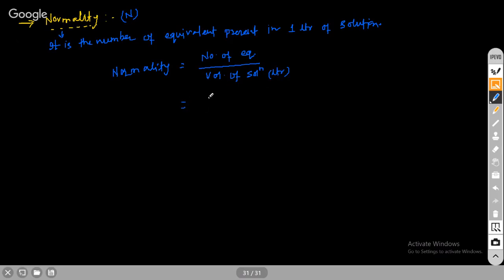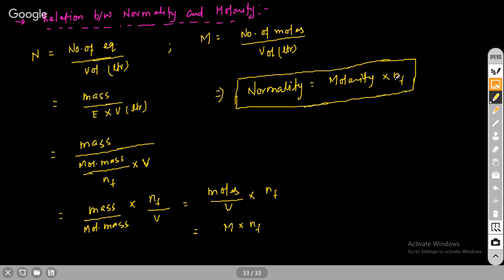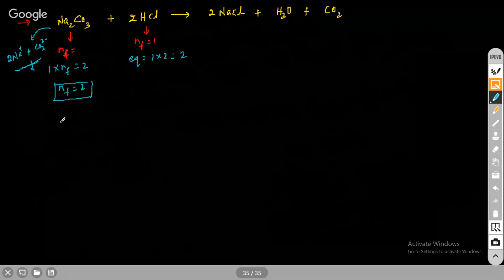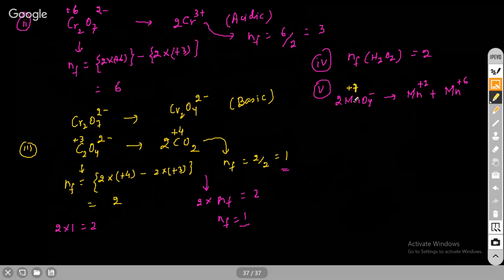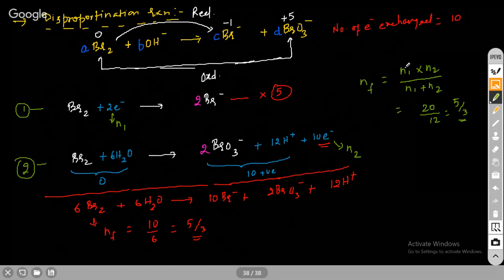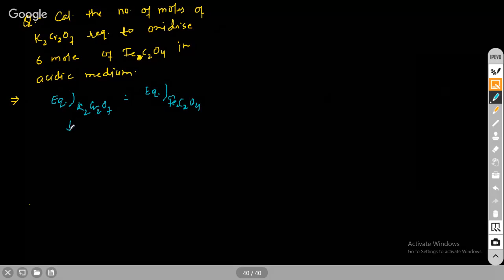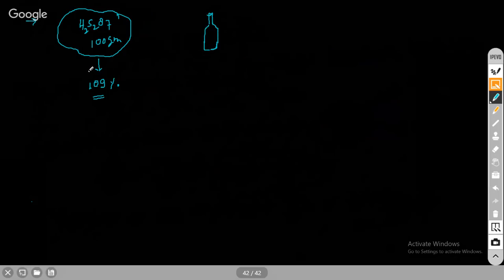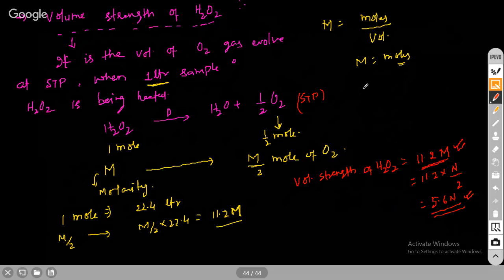Mole Concept (II) Session-2